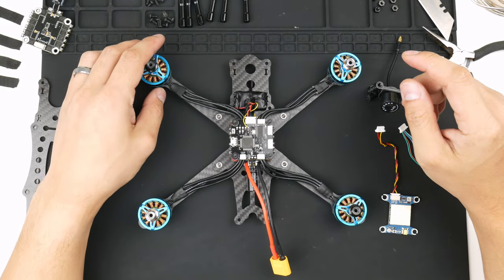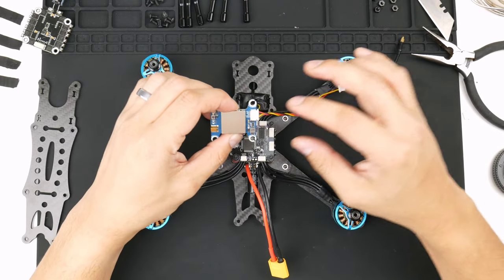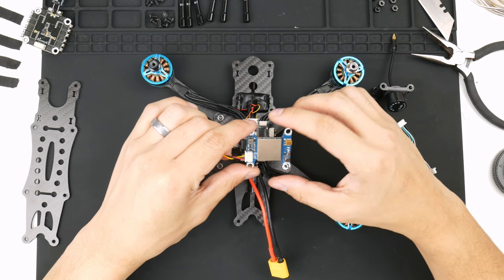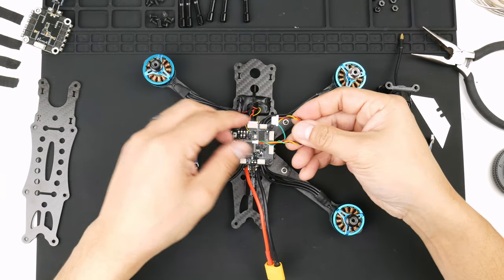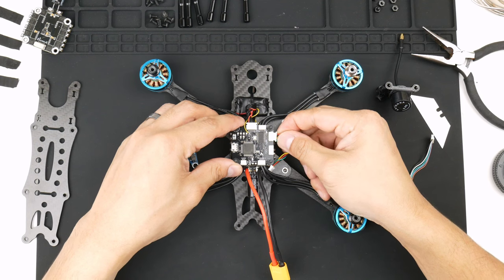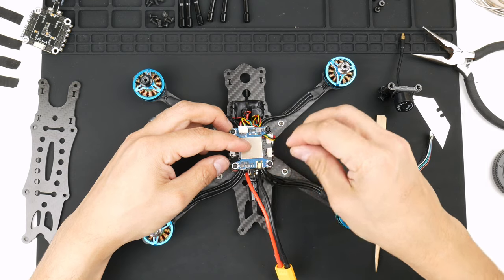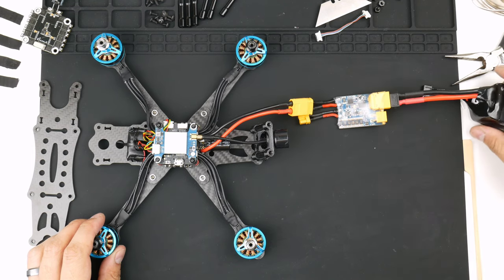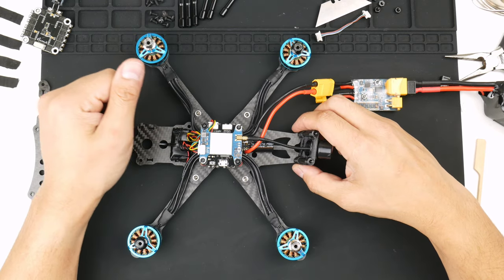TCMMRC Rebuild - Video Transmitter Install (VTX)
Installing the Cyclone XF5804 Pro Video Transmitter (VTX) into the TCMMRC Budget Rebuild. This Video Transmitter is the one that came with the drone pre-built, just re-installing it and also wiring up the Smart Audio pin to the flight controller.

If that link doesn't work anymore, try searching on Google. There are plenty other copies of this on other sites.